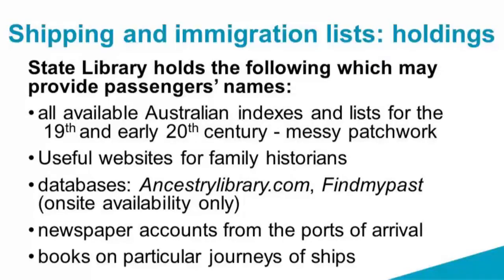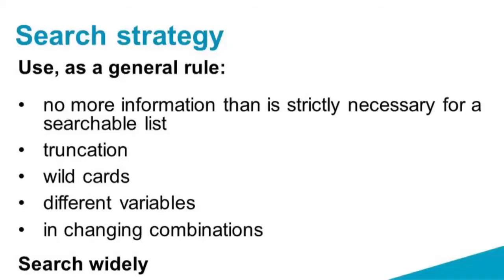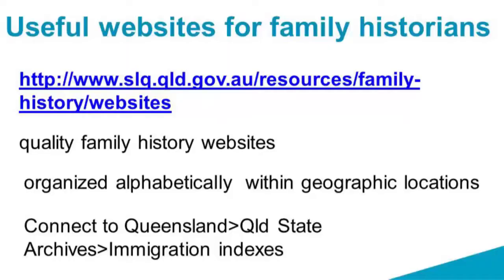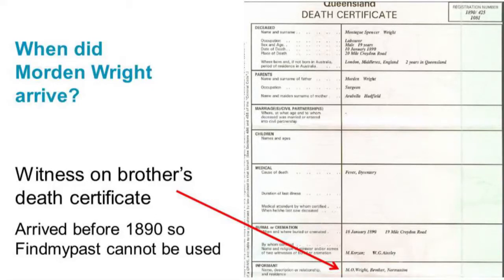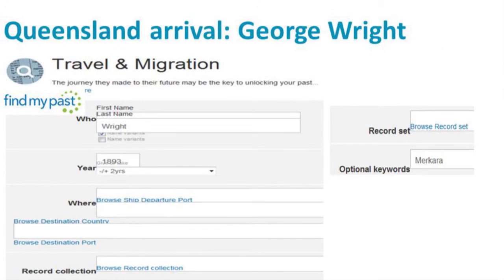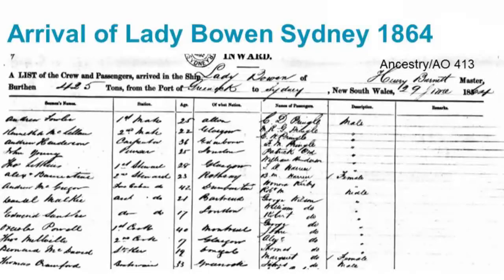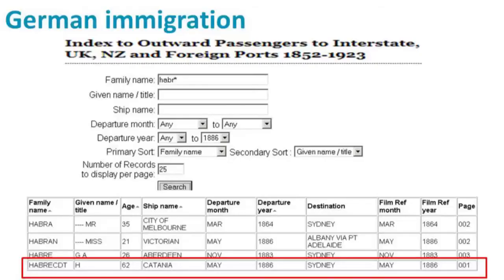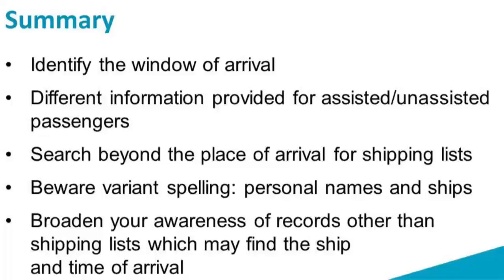Aspects of immigration for family historians Pt. 1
Lost immigration lists and missing names on lists create challenges for researchers. Female immigrants, both the poor and 'distressed gentlewomen' may also be difficult to track. Family history staff Stephanie Ryan and Kirsten Perris will help you deal with some of these problems by demonstrating how to use relevant resources that State Library provides.

Date: Fri 4 July 2014
Venue: State Library of Queensland